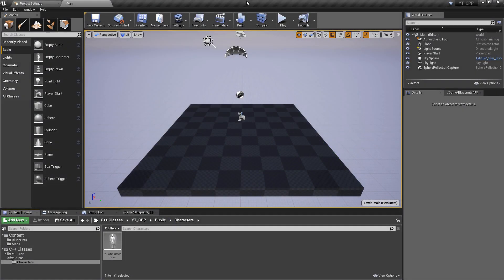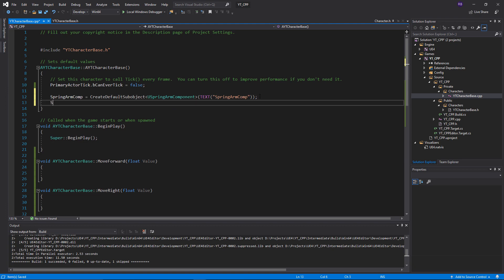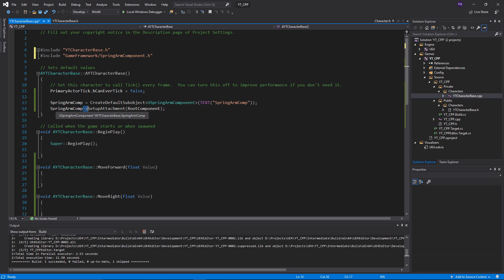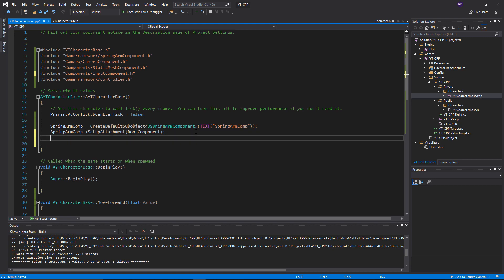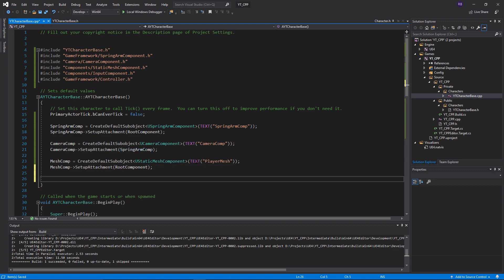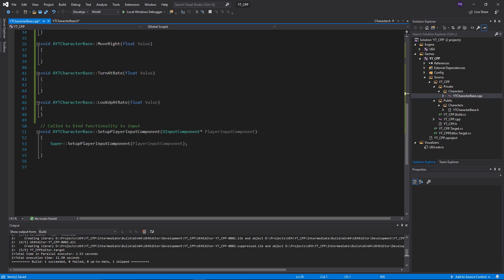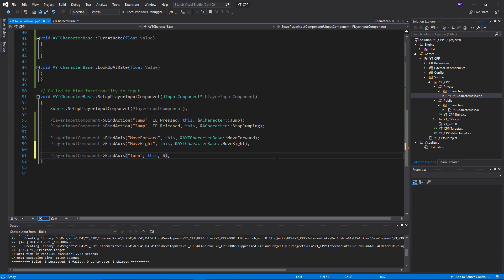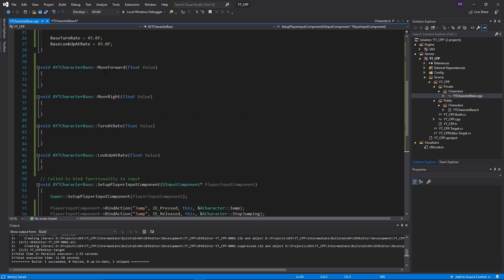C++ Character Input Implementation UE4 / Unreal Engine 4 C++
In this video, we implement our player movement bindings and set up the main components. This is part 1/2 of the player code class implementation.